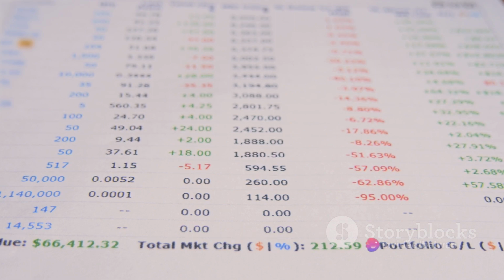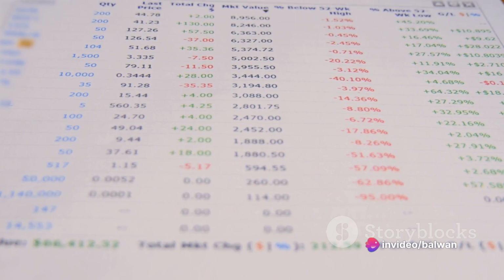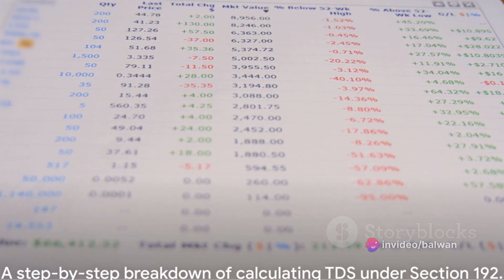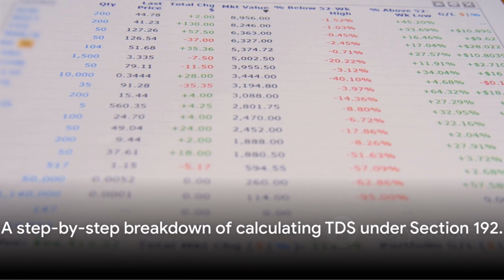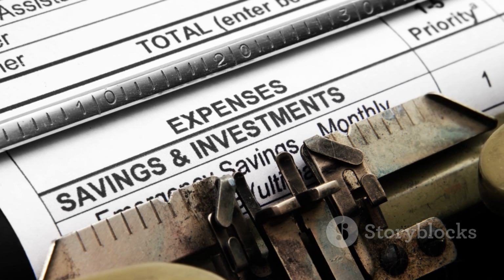TDS SECTION 192 SALARY